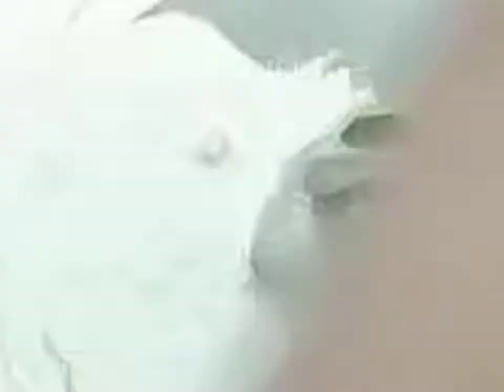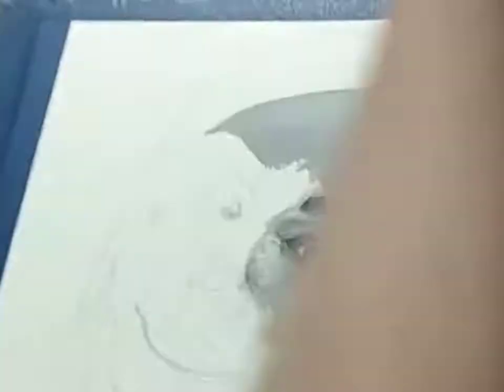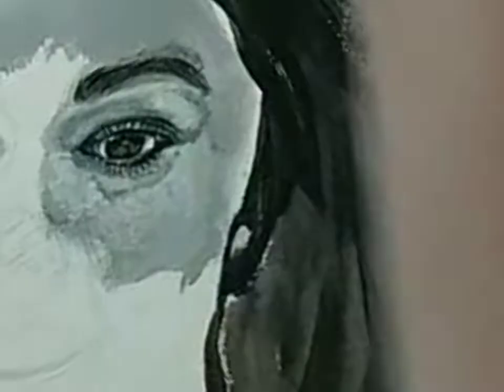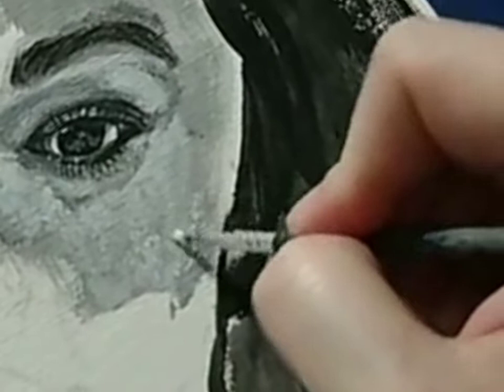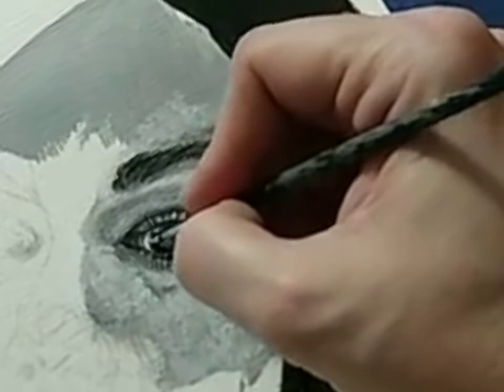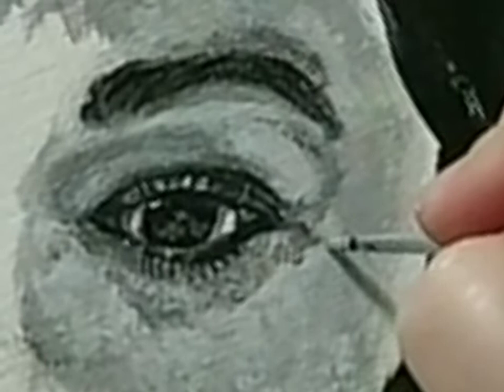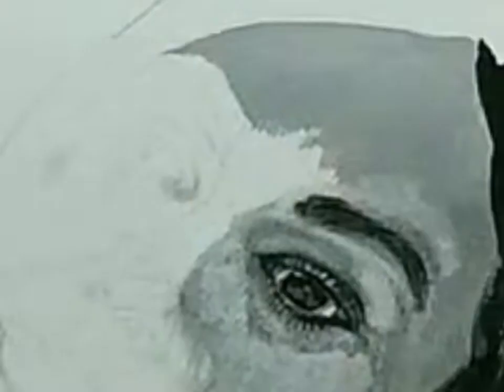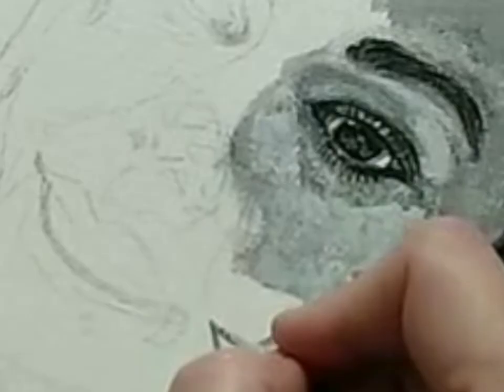Painting of EP Album Cover for Christine and the Lost Keys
working on a commission for the album cover for the new EP for Christine and the Lost Keys. this is acrylic paint on canvas paper.

link to Christine and the Lost Keys